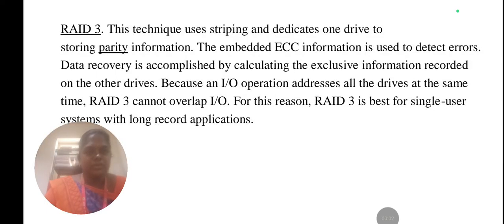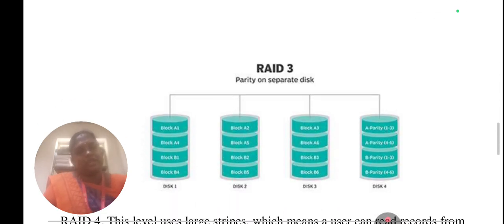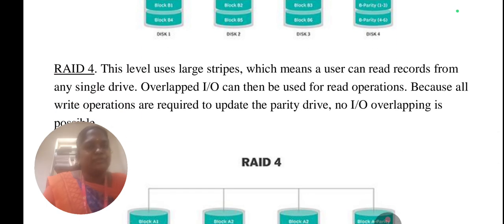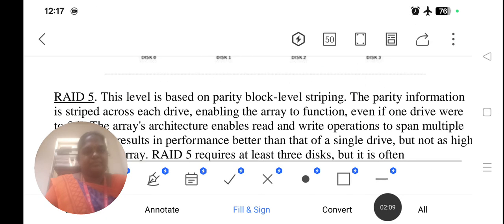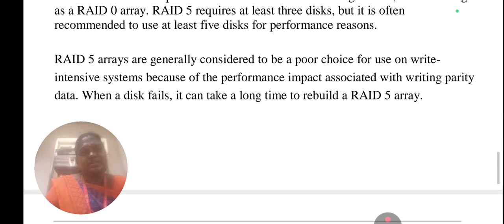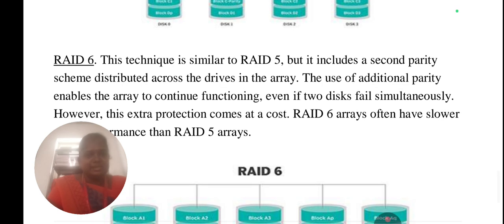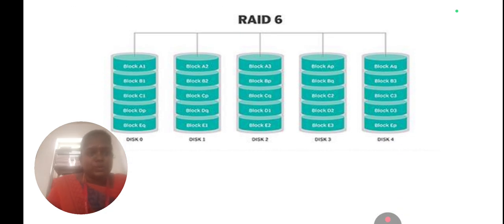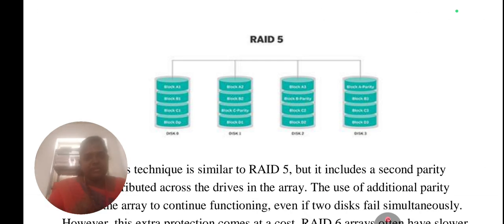RAID 3-6 |DBMS| SNS Institutions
RAID is Redundant Array Of Data having the different levels the level 3 is block level stripping with parity and ECC for the error checking and lost of data